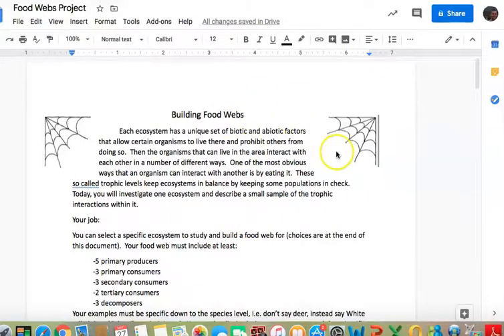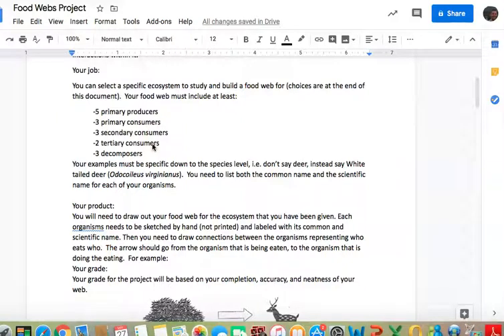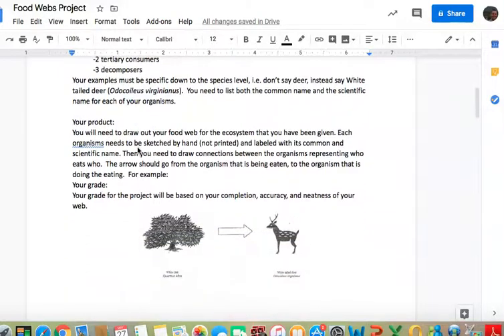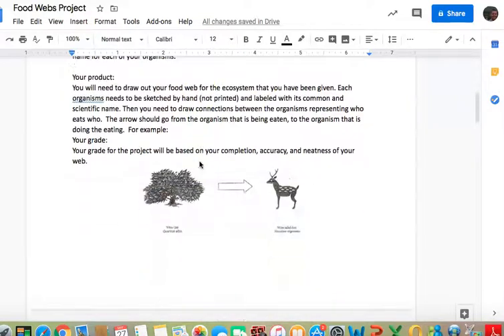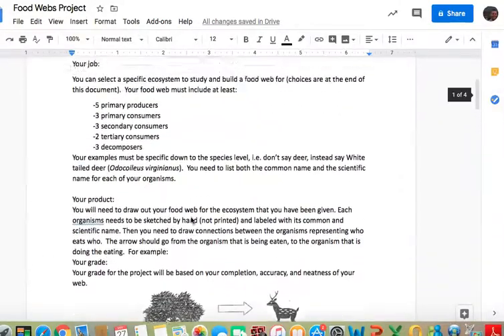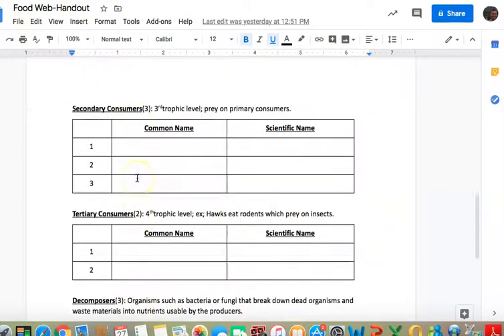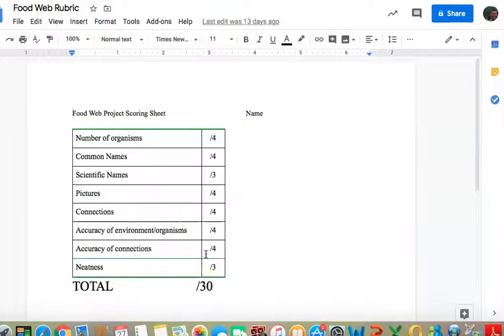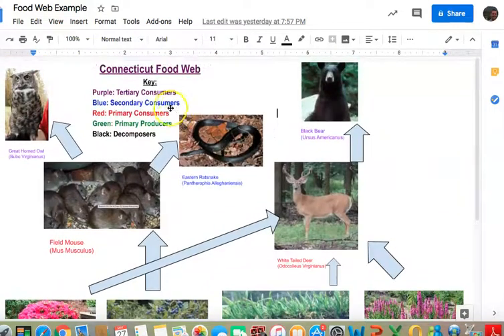Food Web Instructions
This video is meant to provide instructions for Environmental Science students when constructing their food web project.